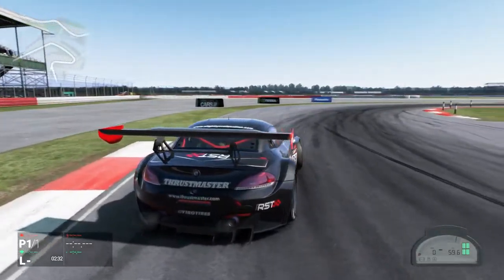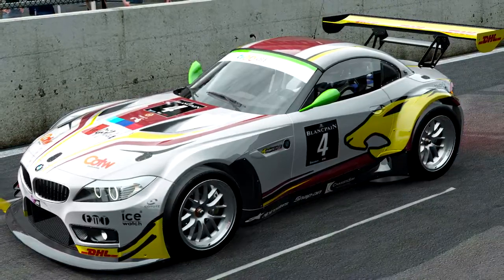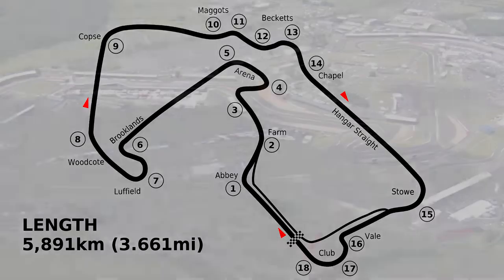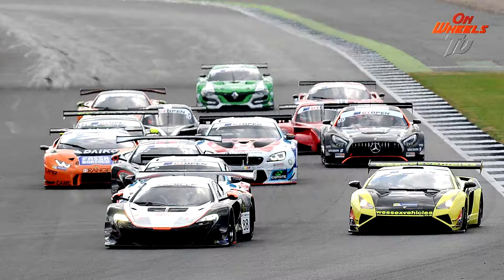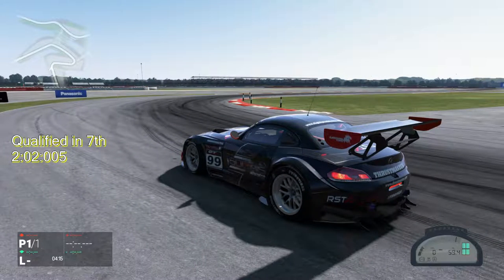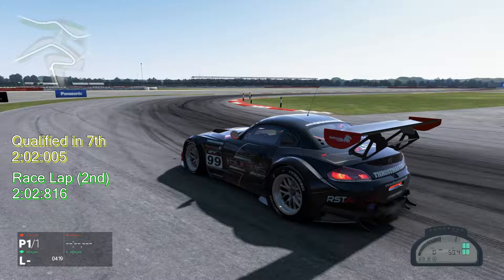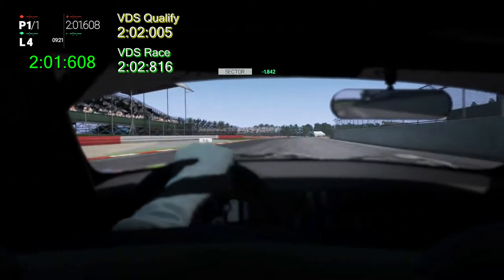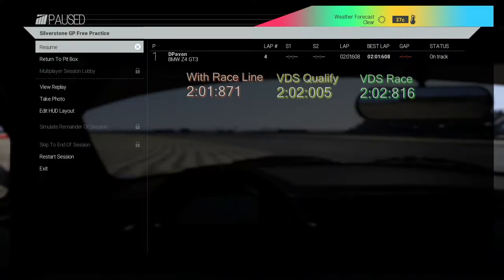Road and the Pros #4 | VDS Racing BMW Z4 at Silverstone (EN PT FR) Helmet Camera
4th episode of my series, still on Project Cars.
This time, racing at Silverstone and giving a shot against an endurance racing team.